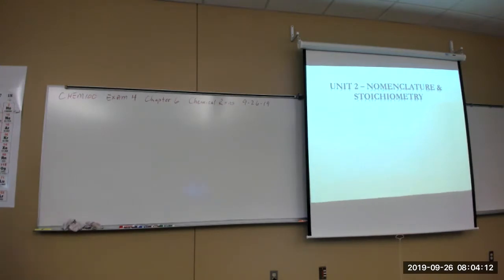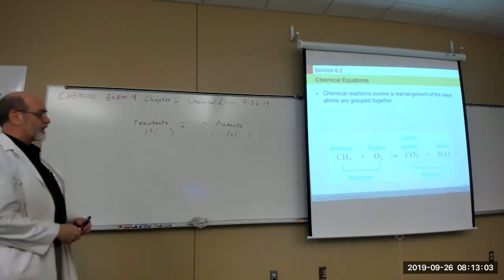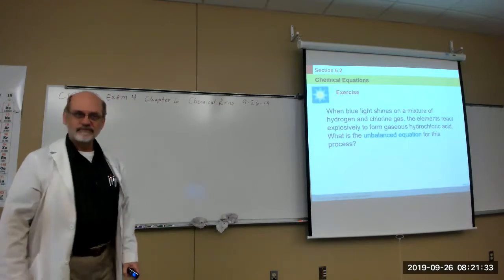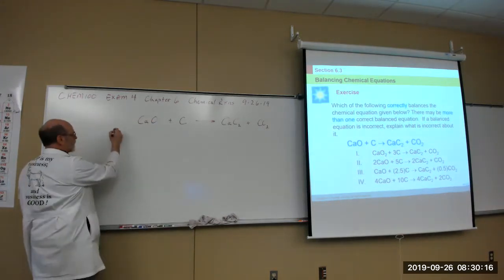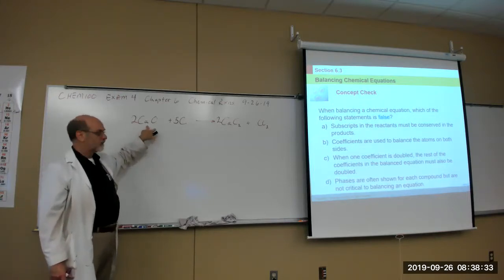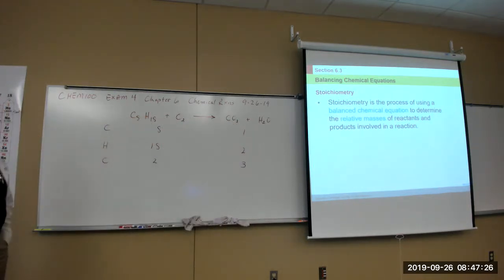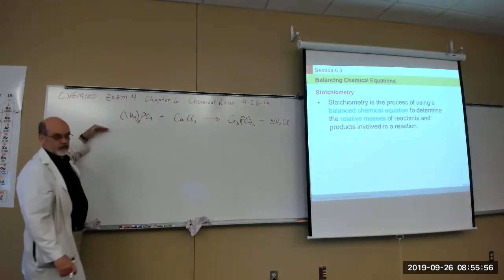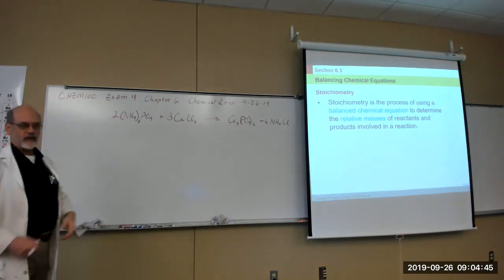CHEM100 F2019 Exam4 C6 LECTURE 20190926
CHEM100 F2019 Exam4 C6 LECTURE 26 Sept 2019